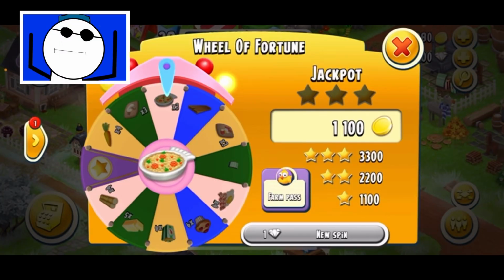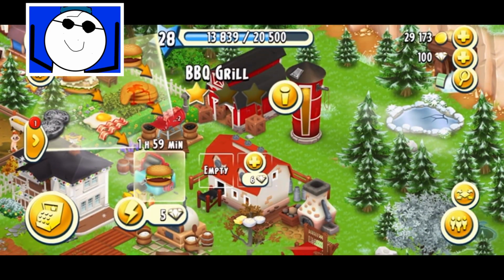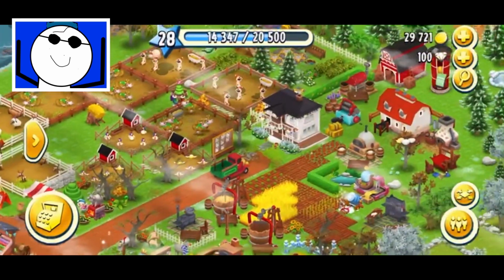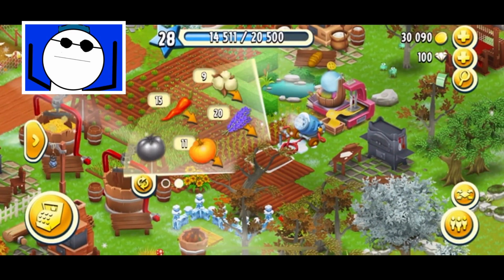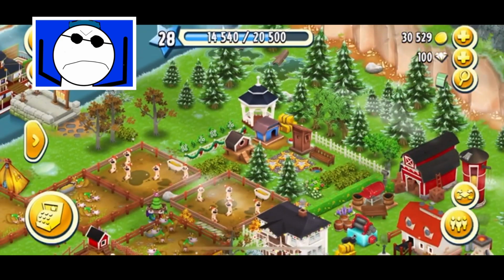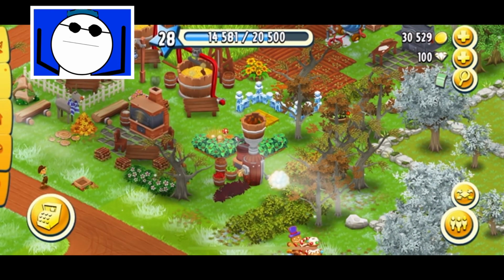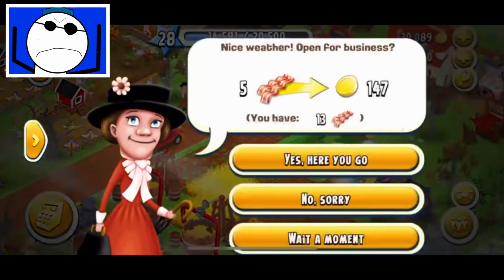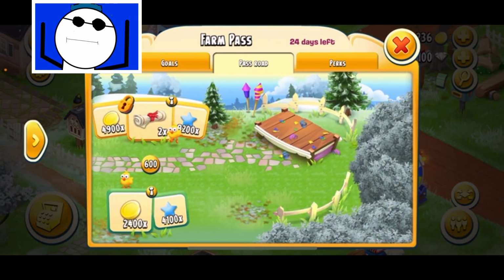Pulis Gamer: Hay Day: Finding a way to earn money is a little hard.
I’ve been a rest for quite a while is the reason there’s a late upload. But here’s the video! Watch it if you like Hay Day. XD

If you do not know my Instagram account, here’s the name!
Insta_pulis